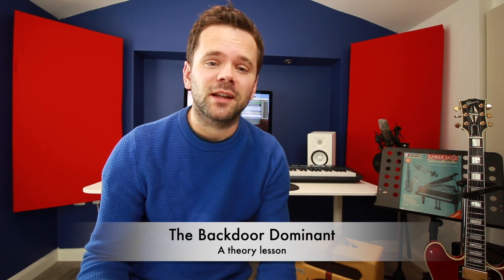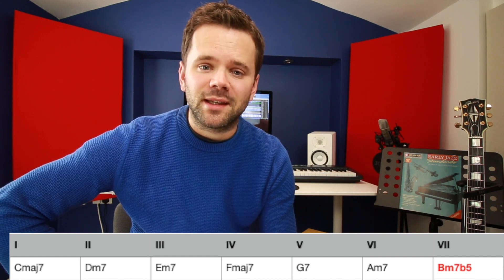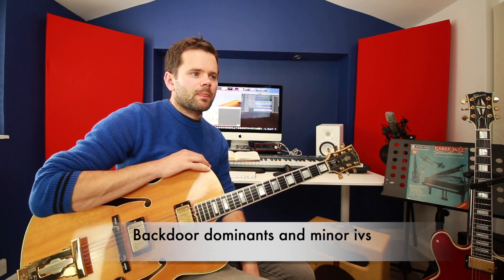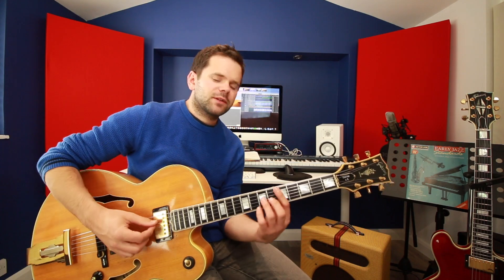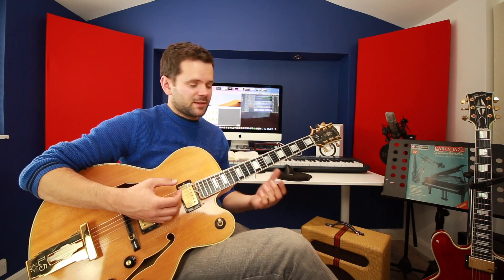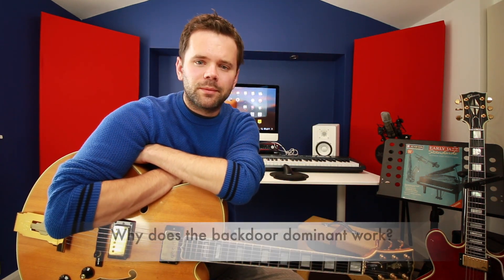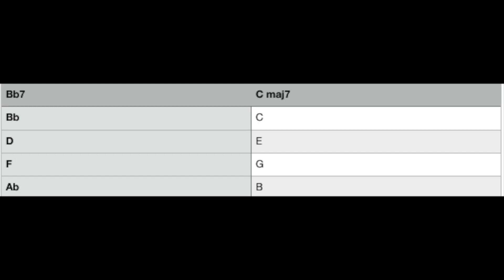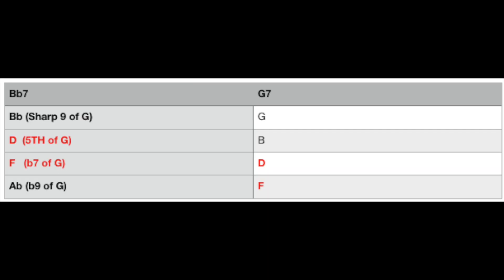🚪The backdoor dominant: how it works and how to spot it.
🎵Today's lesson is all about another way of getting back to chord 1 using the backdoor dominant. Understanding this movement will aid your understanding of jazz standards, how the chords are operating and how to play over the change effectively.
In this lesson I show you:

🔴 What the backdoor dominant is and why it works
🔴 How to spot it (with examples from standards)
🔴 What scale to play over backdoor dominant.

EQUIPMENT USED TO MAKE THIS VIDEO: Gibson '77 L5CES and a Vintage 47 EH-185G